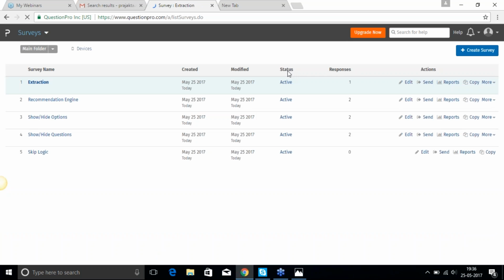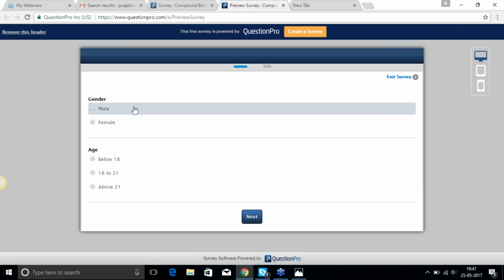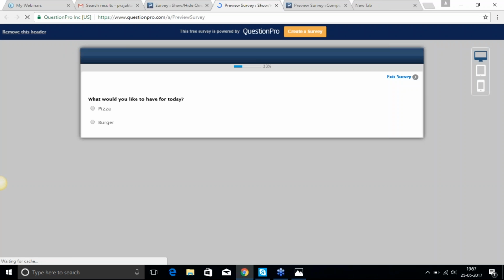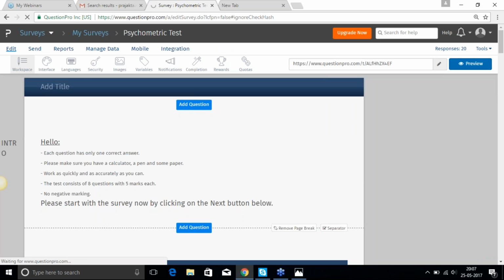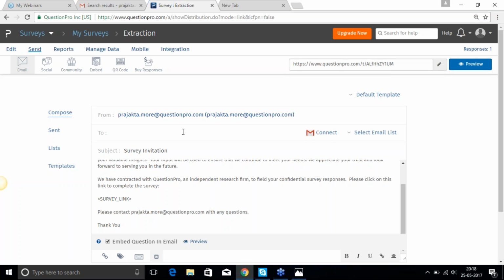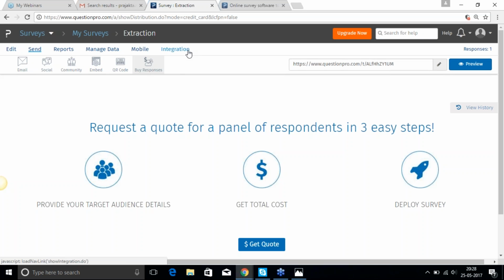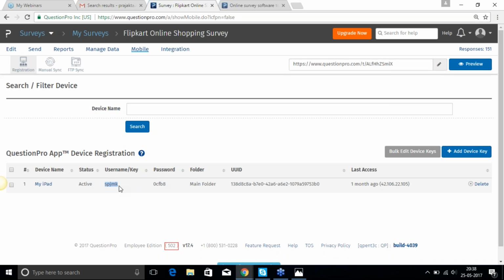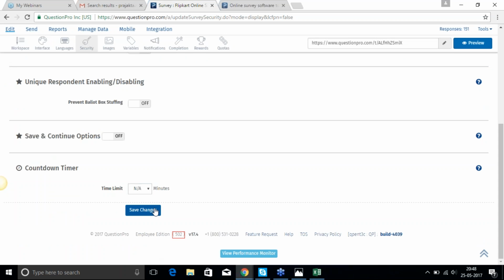Internships made easy with QuestionPro Part 2 25 May 2017